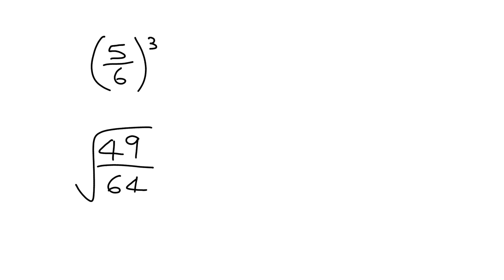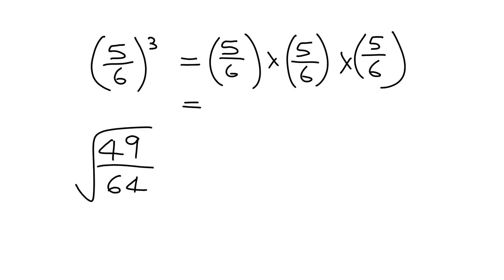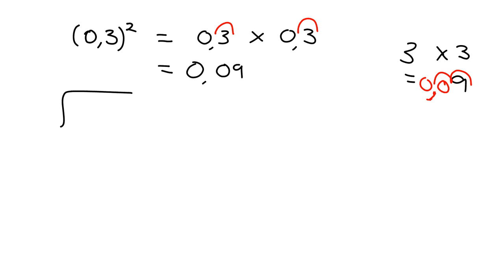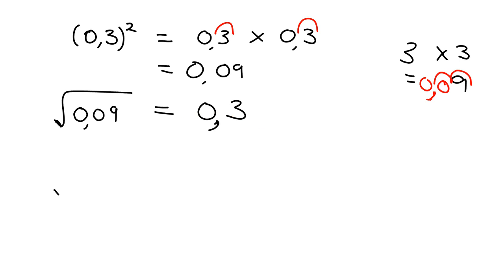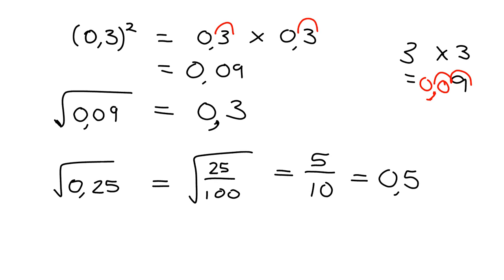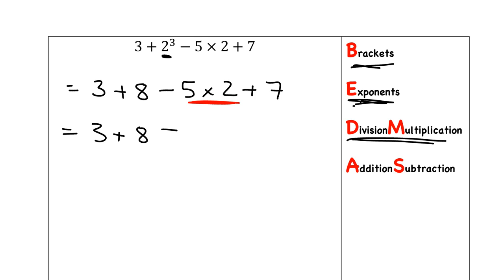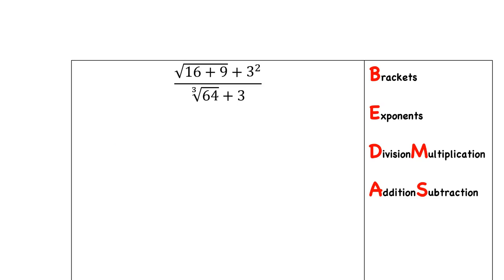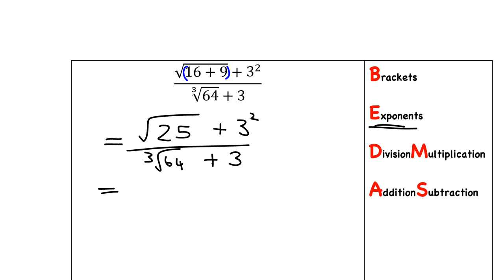Roots, squares and cubes of fractions and BEDMAS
Lesson code: L2 Exp2

Description